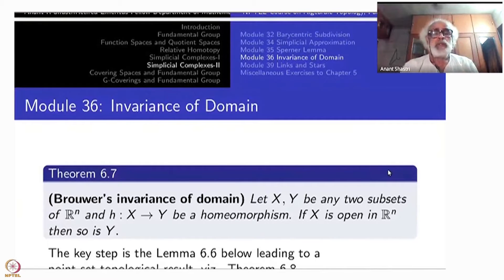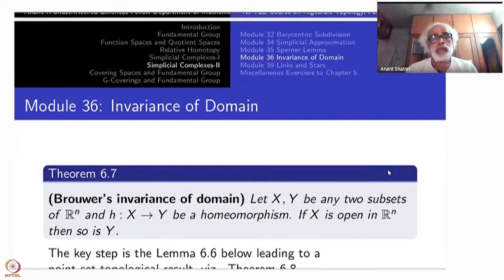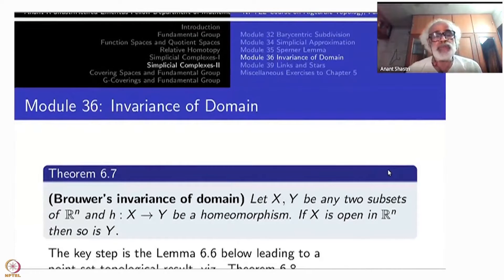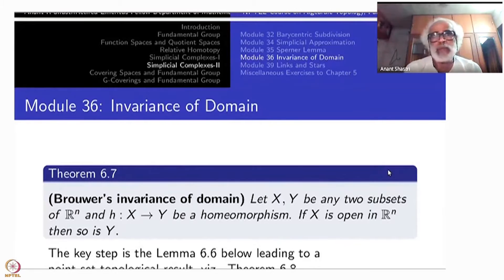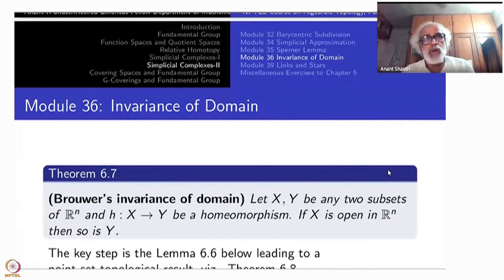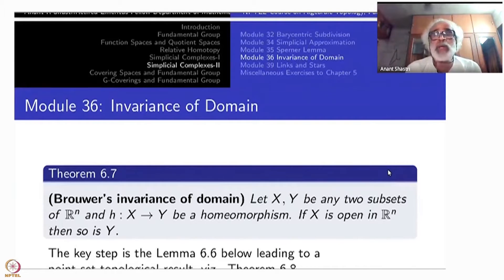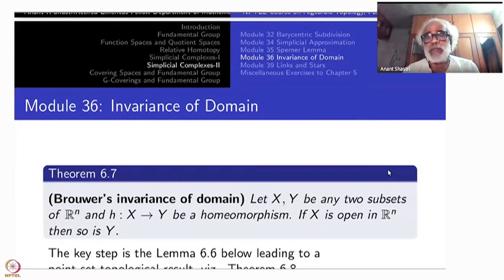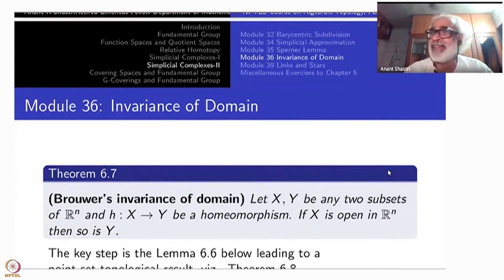Invariance of domain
Subject - Mathematics
Course - Introduction to Algebraic Topology (Part_I)